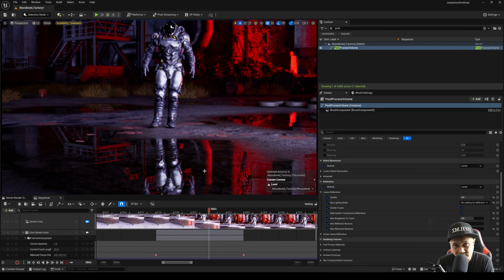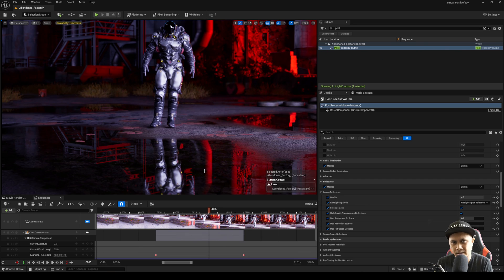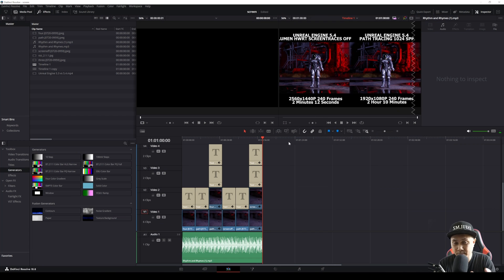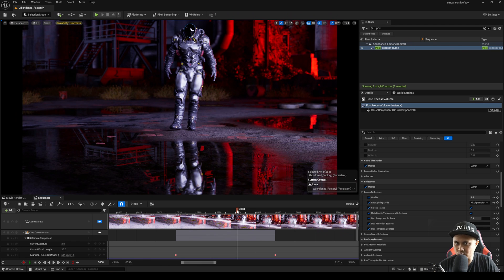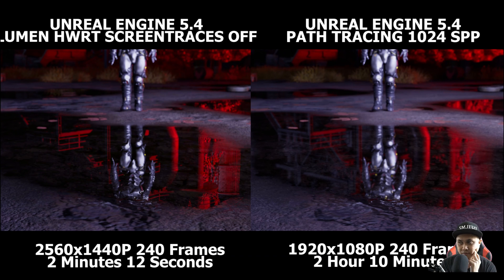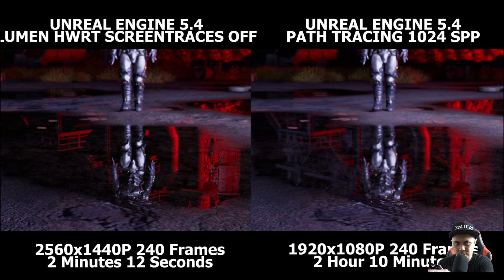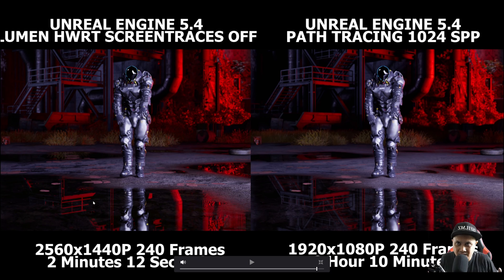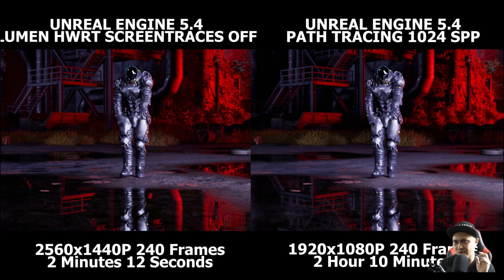Unreal Engine 5.4 Lumen vs Path Tracing